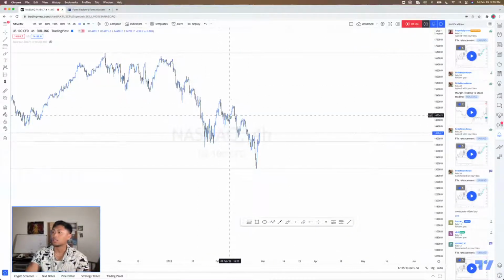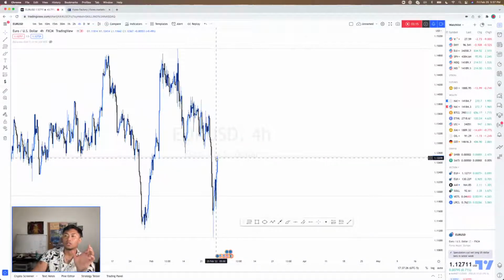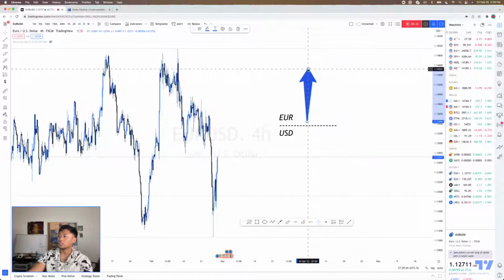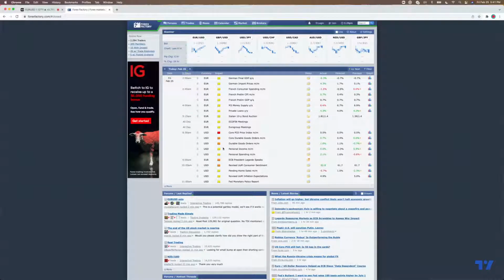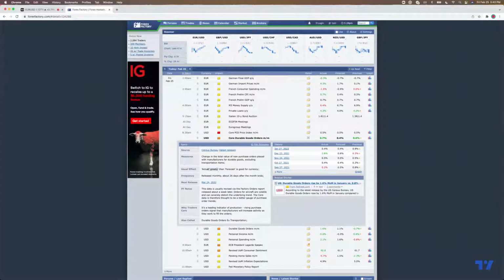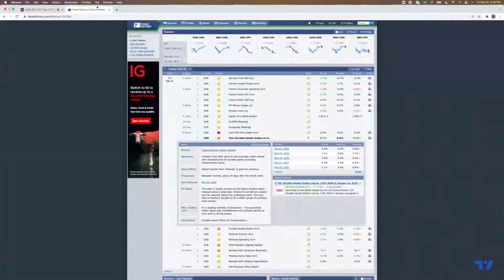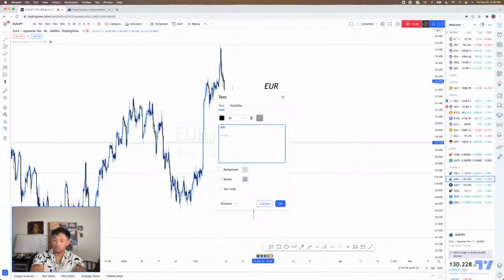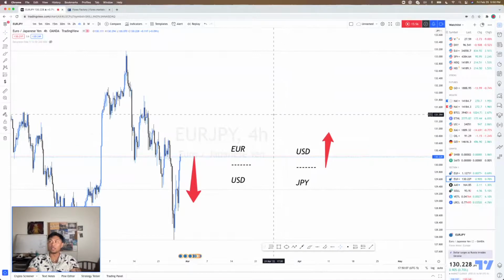Forex Basics (Margin Trading)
In this video, you will learn how to easily understand market's movement. A question that gets asked the most is "how can you make money when the market is going down?" well this will give you an insight on how and why margin trading is recession proof!!!

enjoy and drop some comments.
show some love / share it  / like it

- RAY